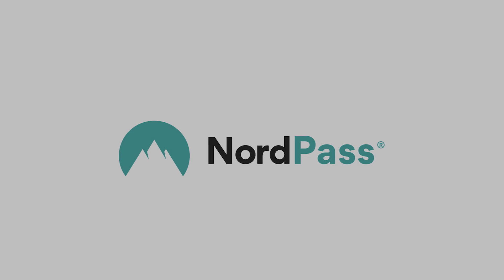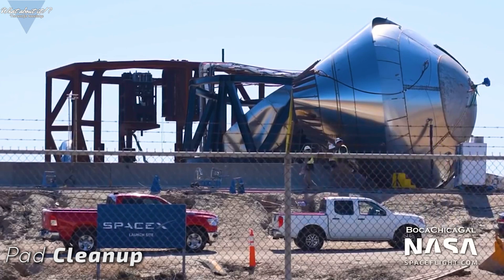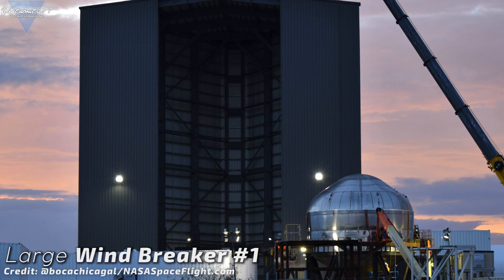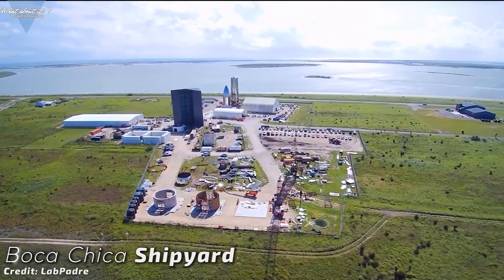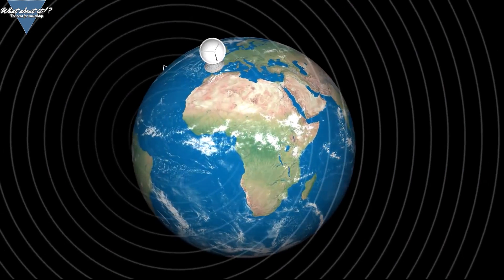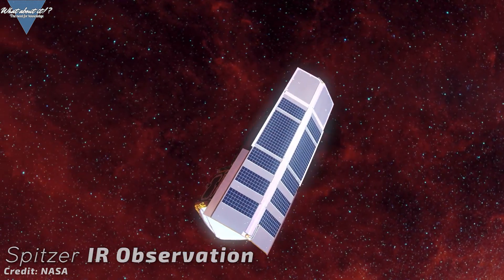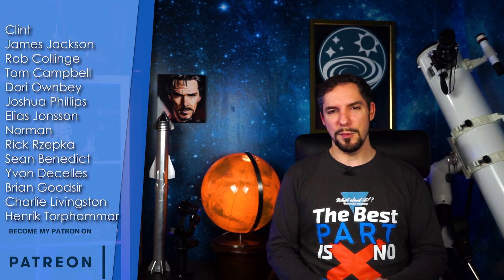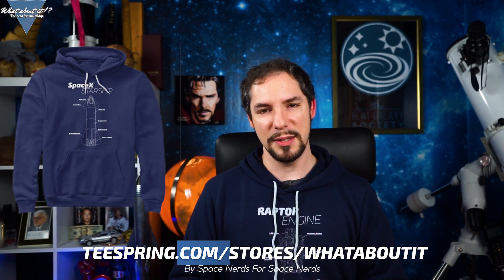70 | SpaceX Starship Updates And Spitzer Space Telescope Says Goodbye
or use a code whataboutit. Only $2.49/mo, plus you get an additional month for FREE!

In this Episode, we will take a look at SpaceX's latest progress in Boca Chica. We will also take a look at what SpaceX will have to do to realize the goal of building 1000 Starships. Last but not least we will take a look at the Spitzer Space Telescope and why it was anything but insignificant.

Community Meet-Up in Cape Canaveral FL!

Preliminary date/time: February 29th 05:30 p.m.
Shilohs Steak & Seafood
3665 South Washington Avenue

Credit:

⭐SpaceX
⭐NASA